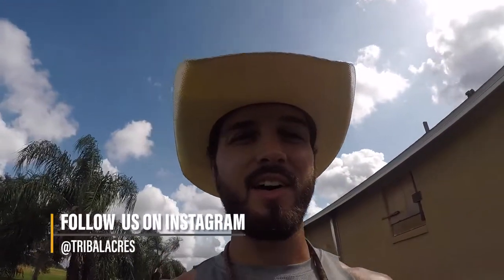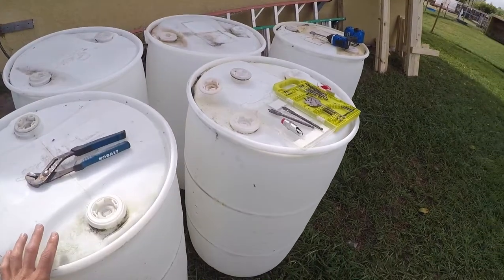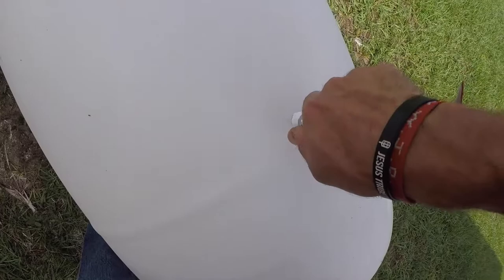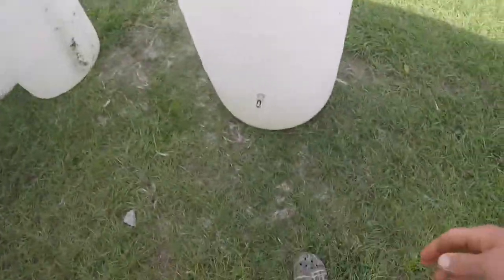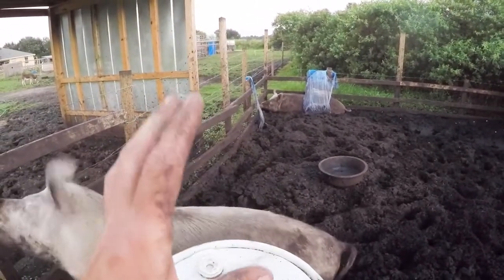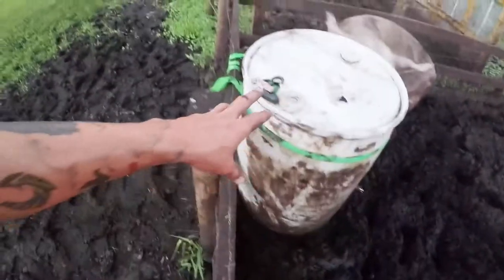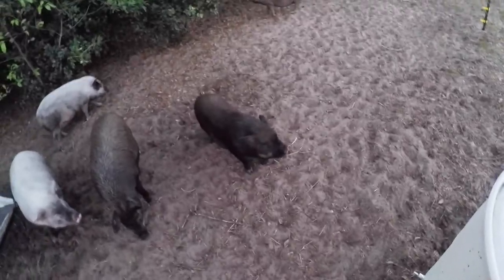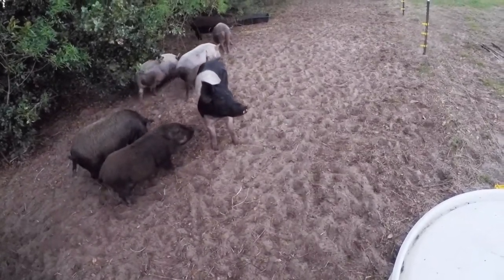DIY Pig Nippler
In this video I will show you all how to make an efficient pig nipples from a water tote. Also, if you have any suggestions on getting my pigs to get used to drinking from a nipple please let me know down in the comments too. Appreciate it everyone!

Thanks so much for watching, please check out our other videos and consider SUBSCRIBING, LIKING this video, SHARING our channel, and HITTING THE BELL for notifications for when we upload new content!

We hope you enjoyed our content and farm and will consider being a part of our journey here at Tribal Acres!